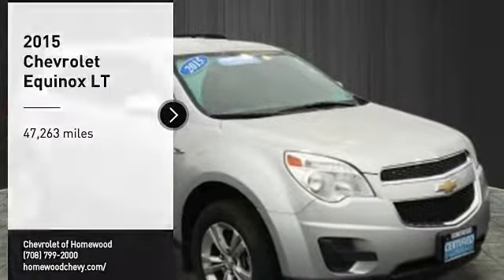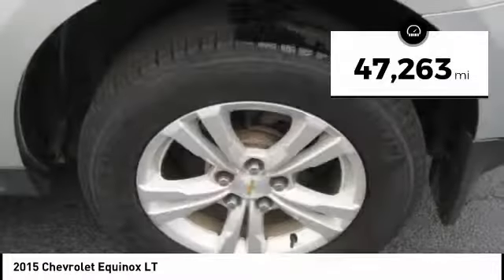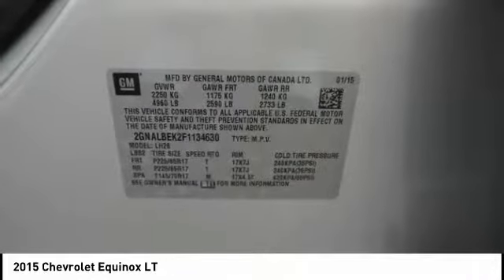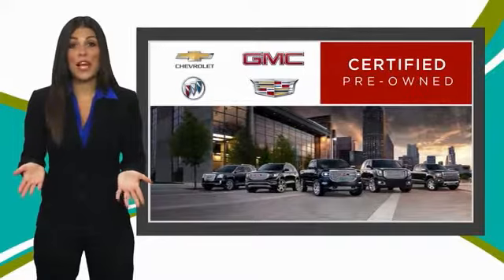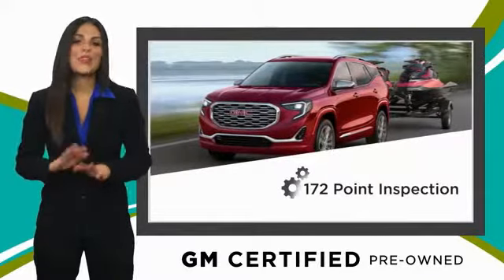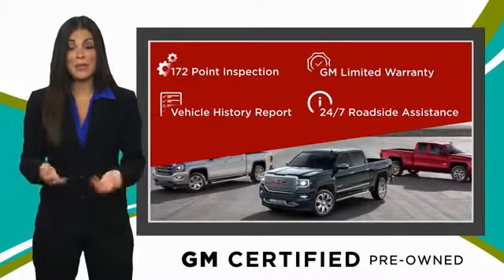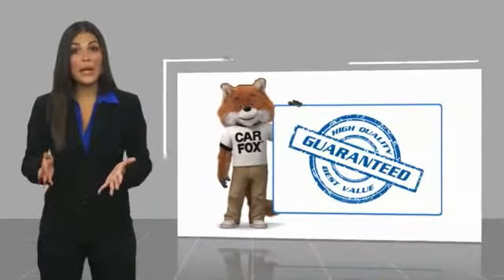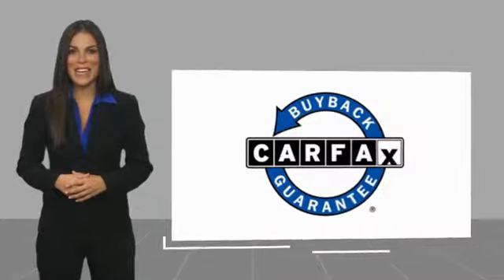2015 Chevrolet Equinox Homewood IL 17063N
2015 Chevrolet Equinox LT

18033 Halsted ST.

CARFAX 1-Owner, ONLY 47,263 Miles! LT trim. $200 below NADA Retail!, FUEL EFFICIENT 32 MPG Hwy/22 MPG City! iPod/MP3 Input, CD Player, Onboard Communications System, Satellite Radio, Alloy Wheels, Back-Up Camera. SEE MORE! KEY FEATURES INCLUDE: Back-Up Camera, Satellite Radio, iPod/MP3 Input, CD Player, Onboard Communications System, Aluminum Wheels MP3 Player, Keyless Entry, Privacy Glass, Steering Wheel Controls, Child Safety Locks. VEHICLE REVIEWS: Seating comfort and legroom are good all around, and the sliding and reclining second-row seats allow you to expand the amount of legroom in the rear. -Edmunds.com. Great Gas Mileage: 32 MPG Hwy. A GREAT TIME TO BUY: This Equinox is priced $200 below NADA Retail. Approx. Original Base Sticker Price: $26,200*. BUY WITH CONFIDENCE: CARFAX 1-Owner BUY FROM AN AWARD WINNING DEALER: Buy with Confidence. all cars go through a rigorous 172 point inspection by our GM master technicians. We're confident that once you drive the car of your choice that you will buy your next car from us. We stand behind what we sell. Pricing analysis performed on 10/17/2018. Fuel economy calculations based on original manufacturer data for trim engine configuration. Please confirm the accuracy of the included equipment by calling us prior to purchase.